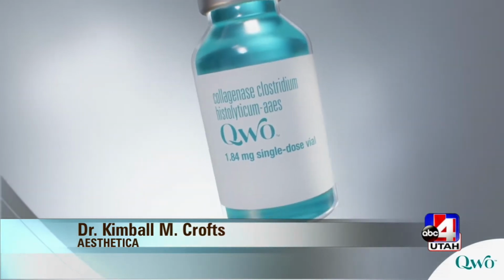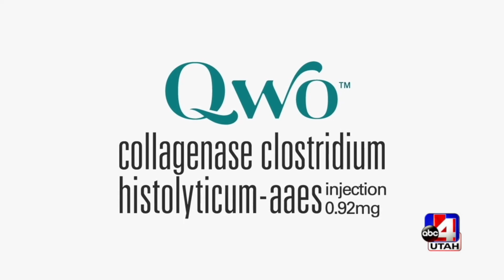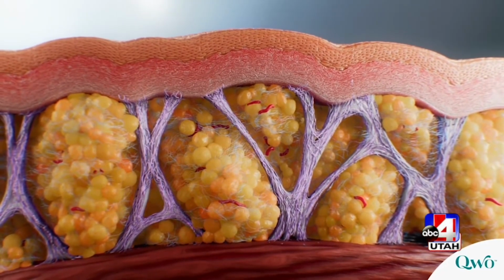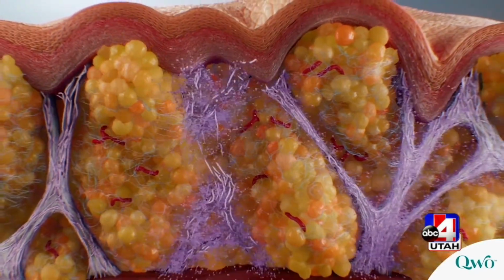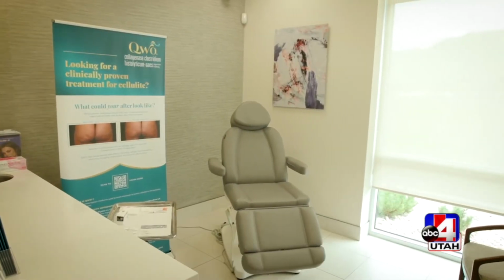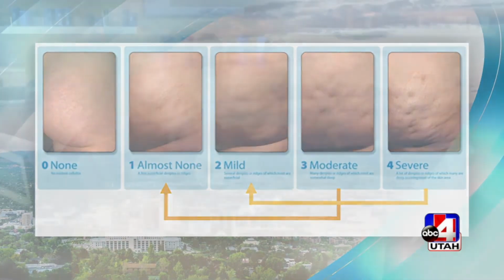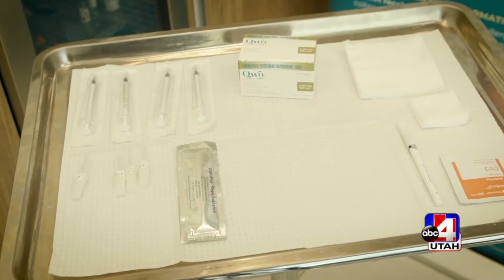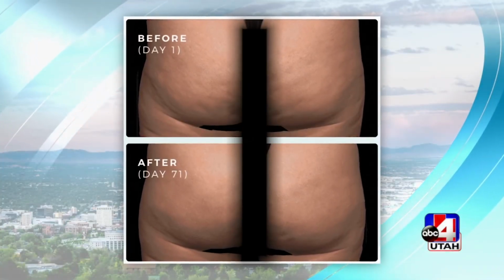QWO Injection for Cellulite available at Aesthetica Medical Spa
QWO, a new FDA-approved injectable treatment for cellulite is here and it is available at Aesthetica Medical Spa in Pleasant Grove, Utah.

QWO is a minimally invasive treatment to treat moderate to severe cellulite. It is administered in a series of 3 treatments scheduled 21 days apart.

Wondering if you are a candidate for QWO? Call Aesthetica for a free consultation! We also offer package pricing and payment plans. for more details.